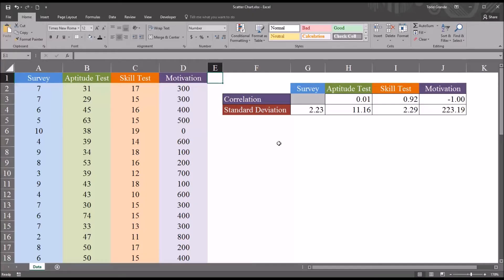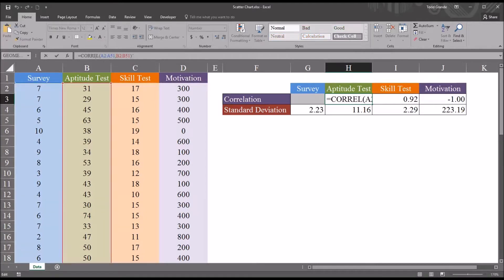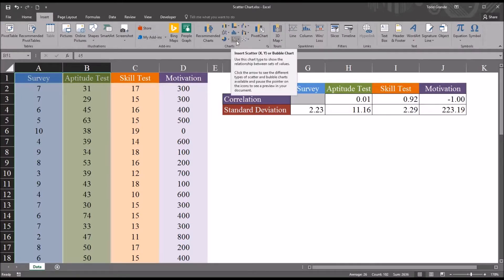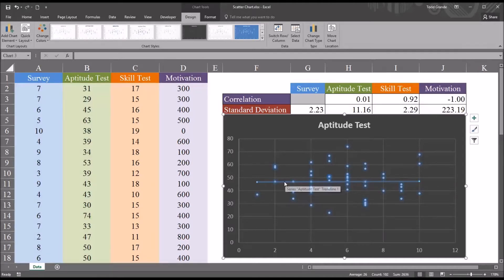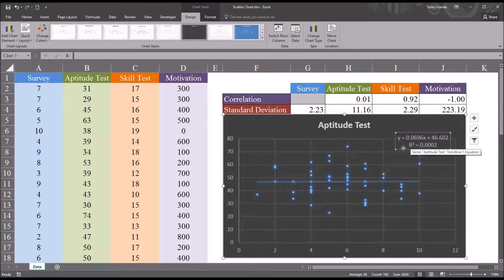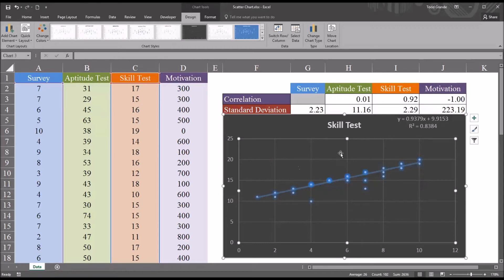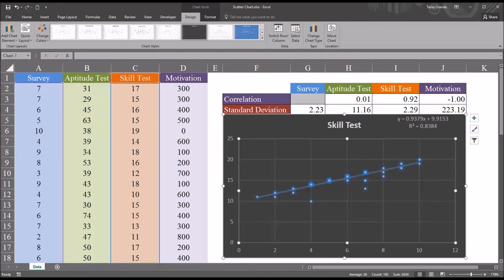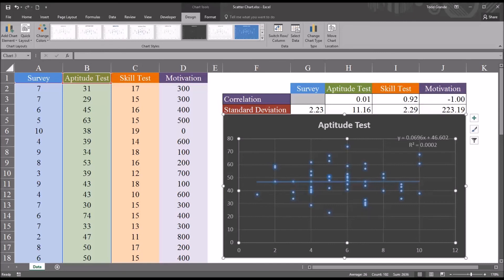Creating and Interpreting Scatterplot (Scatter Chart) in Excel 2016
This video demonstrates how to create and interpret a scatterplot (scatter chart, scatter diagram) using Excel 2016. A scatterplot is used to evaluate the relationship between two variables.